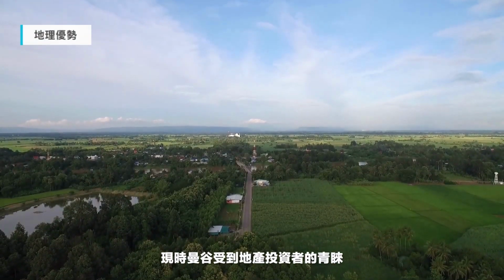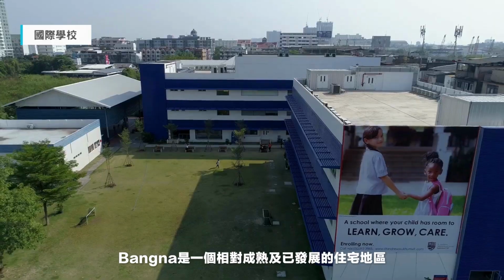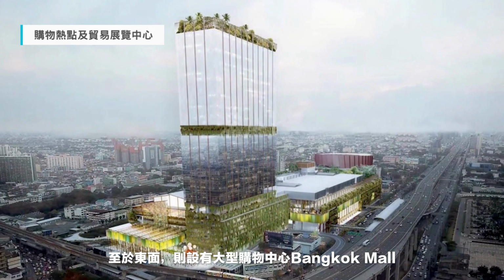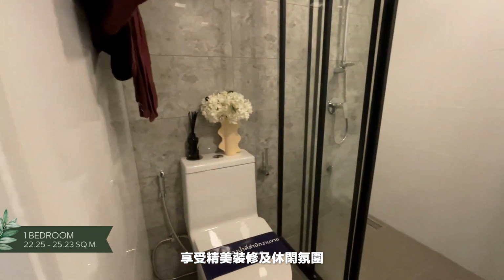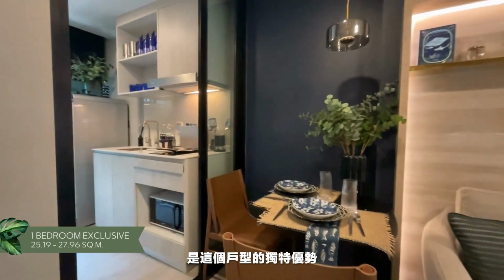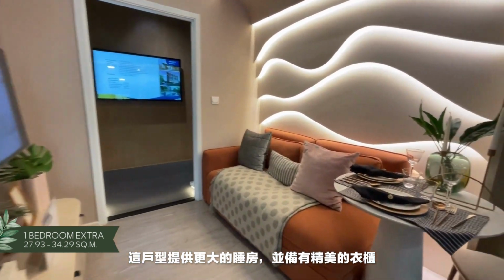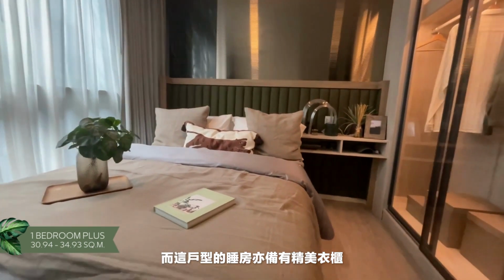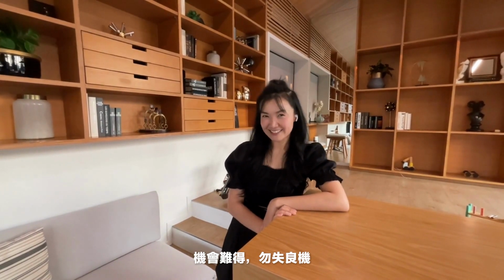【極高CP值】曼谷「禪」式公寓 連接未來高鐵東部經濟走廊 港幣38萬有找！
泰國旅遊業大幅復甦，政府上年度年9月亦推出全新10年長期居留簽證，令不少海外買家重返泰國市場。其中最受注目的是位於曼谷東南面的Bang Na區，距市中心約30分鐘，故此左邊是曼谷，右邊則是迅速發展中，被譽東南亞新經濟中心的EEC東部經濟走廊。阿里巴巴早已在此豪擲百億泰銖起基建，未來高鐵亦會將曼谷至芭提雅，3個國際機場貫通。而Bang Na正正就是曼谷通往EEC入口，高鐵的必經之地。
當地實力發展商Assetwise特意在Bang Na打造全新度假村式公寓，擁超過35項設施外，毗鄰新建黃線Sri Lam BTS站，超大型商場如Mega Bangna 及 泰國唯一IKEA，潛力不可擋。最有驚喜的是入門只需港幣約37餘萬，CP 值極高！如想了解更多項目詳情，歡迎報名蒞臨了解！
【 超強性價比 Bang Na潛力區度假村公寓 】物業展銷會:
日期：2023年2月25 - 26日 (星期六及日）
地點：香港銅鑼灣告士打道255號信和廣場15樓1503室
時間：下午12點至6點
免責聲明: 咫尺環球置業有限公司 (C-080990) 持有地產代理監管局發出之牌照及受其監管。我們的個別海外銷售人員只代理香港以外之物業（除非另有明文註明），故不受‹地產代理條例›規管。咫尺環球置業有限公司同時代表賣方和買方行事。此物業為境外未建成的永久業權項目。泰國Office of Natural Resources and Environment Policy and Planning 已向本物業發出EIA證書編號：1010.5/20074。買方將取得土地權益、建於該土地上的樓宇的權益及使用和佔用樓宇內的物業的權利。本廣告內的圖片均屬畫家對以上項目的想像，並非按比例來繪畫，及可能經過電腦修飾處理。準買家如欲了解發展項目詳情，請參閱售樓說明書。咫尺環球置業有限公司對資料或內容的完整性和準確性恕不保證、明示或暗示絕對無誤。購買境外未建成物業是複雜及有風險的。在作出購買決定前，閣下應仔細閱讀所有相關的資料及文件。如有疑問，請在作出購買決定前尋求獨立專業意見。*以上價格及詳情以付印日為準。參考匯率為港幣1元兌換泰銖4.28元。受條款及細則約束。項目編號: PTH00016。廣告日期：2023年2月24日。